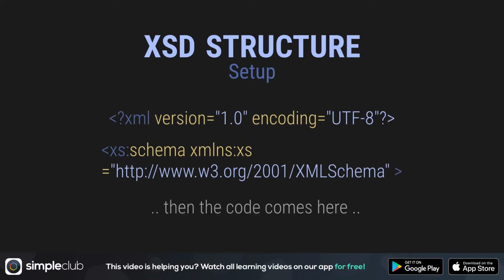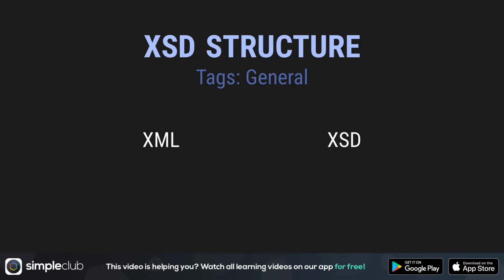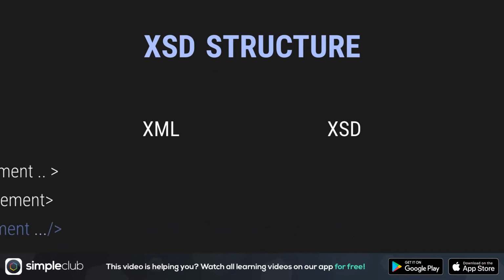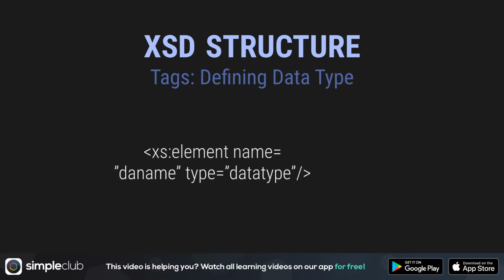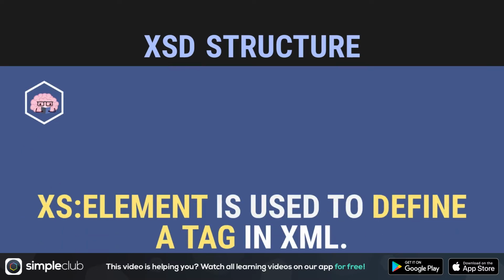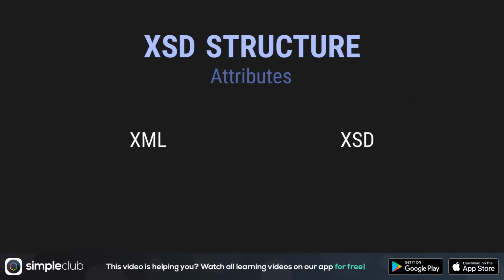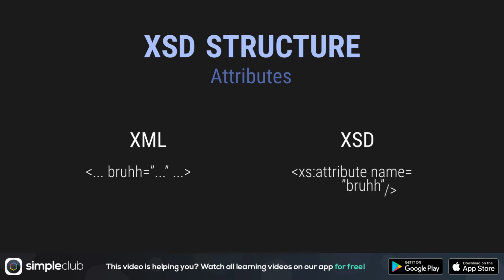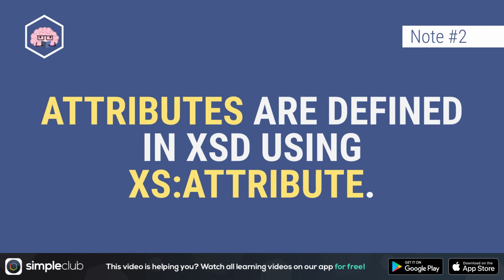XML XSD Structure | Computer Science ● simpleclub US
What does XSD look like? What is XSD? XSD definition. How to get better grades in school. The best study tips for high school and college students.

» CREDITS